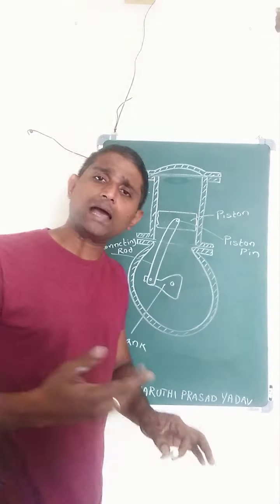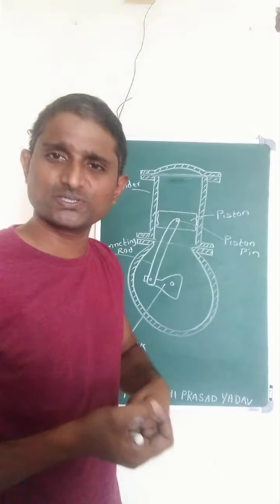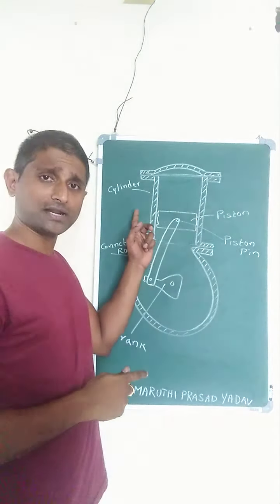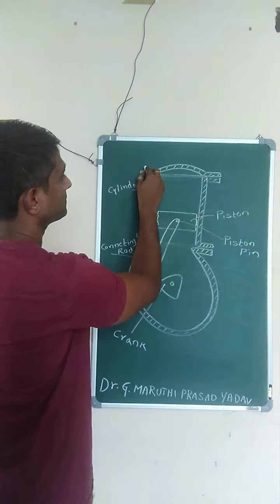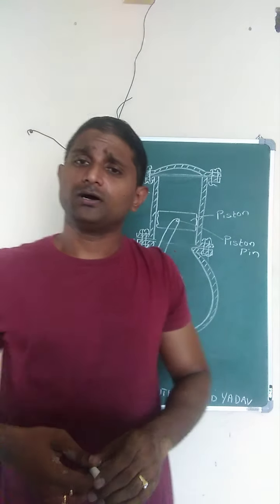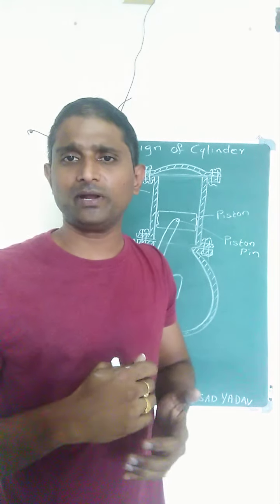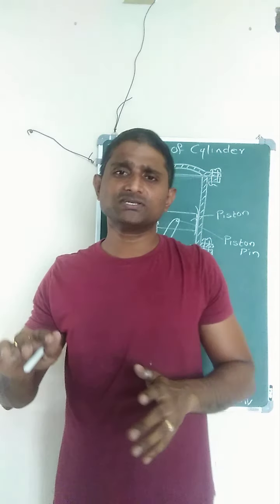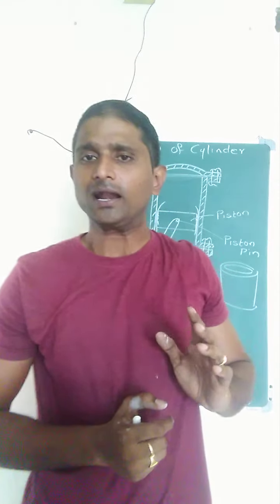Design of IC Engine cylinder Part-II-By Dr.G.Maruthi Prasad Yadav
Note: 1.Refer Machine design data book by jalaluddin.
2. Please regret for suggesting piston pin as crank pin at 0.30.
3. Video presentations are made during the sudden lock down because of covid-19 with available sources for the benefit of my students. I will come with better videos after the completion of lock down.